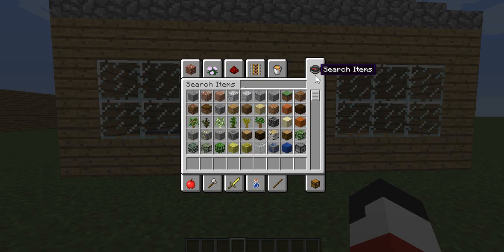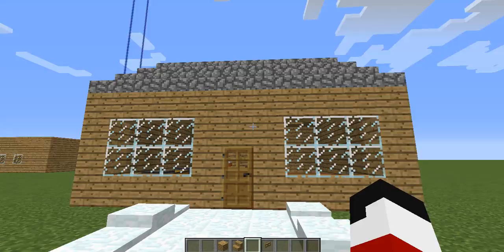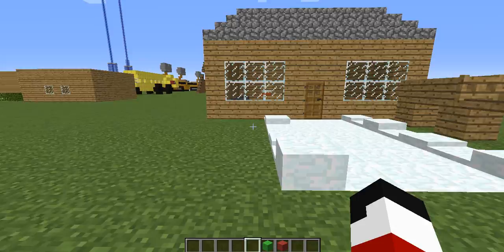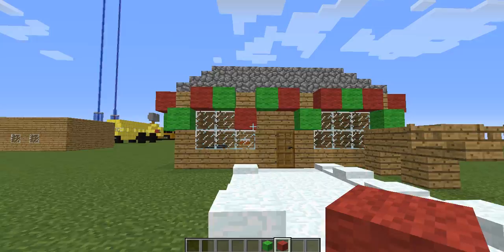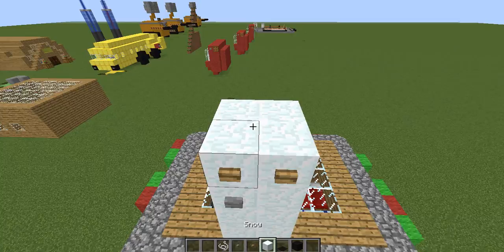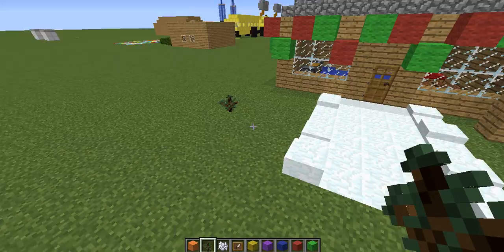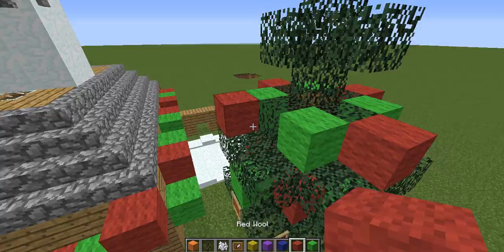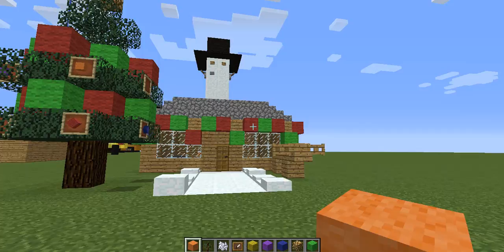Some Ways To Decorate your Mc house for christmas!___Minecraft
Here are some ways to decorate your minecraft
house for Chritsmas!

If we can get 25 views i will show you how to
decorate the inside of your minecraft house!

comment bellow what you want
to see me do for the season
of cheer!!